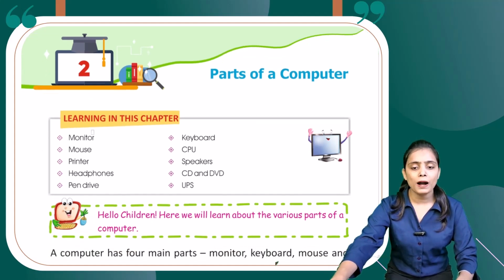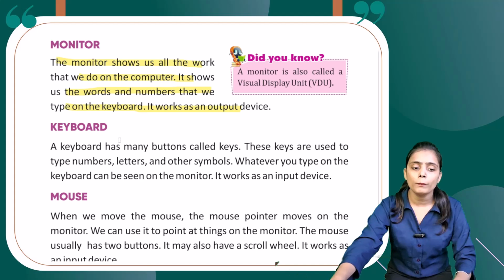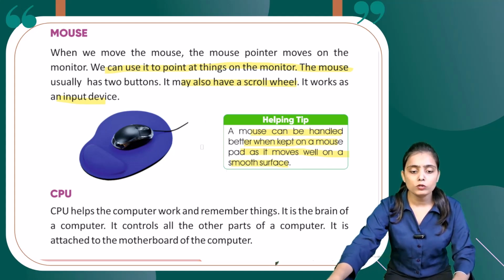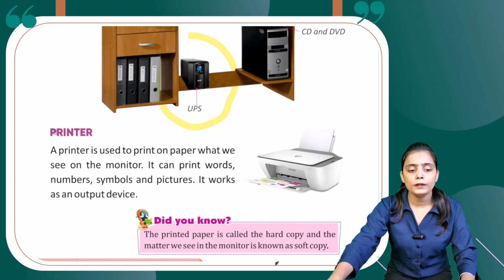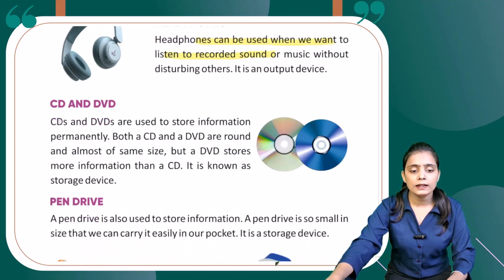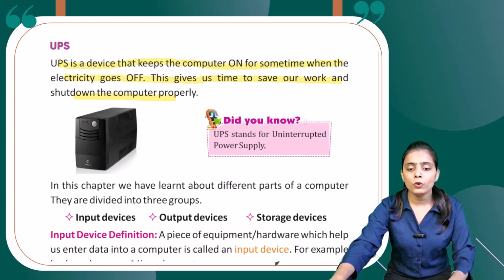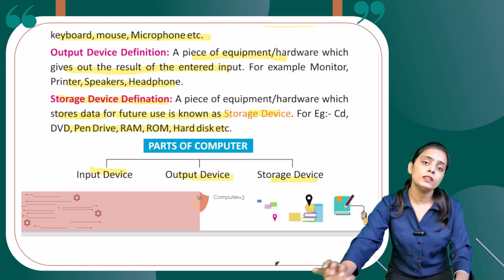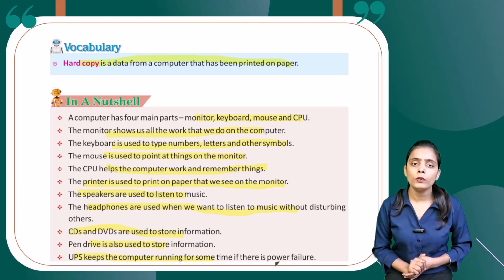COMPTER 2 CHAPTER 2